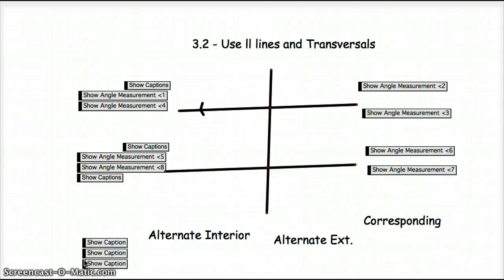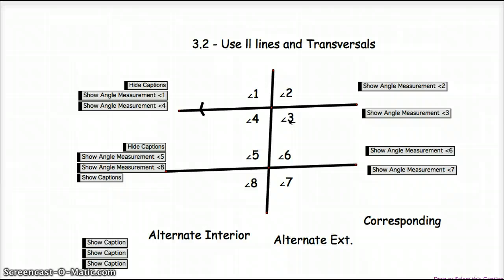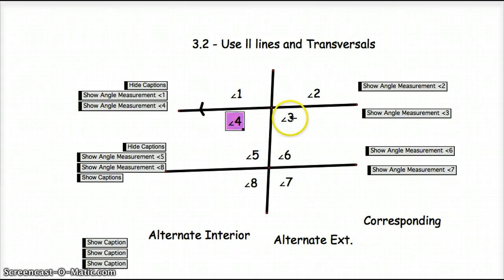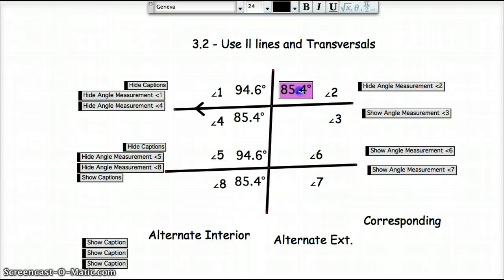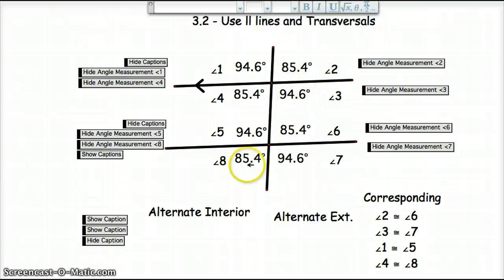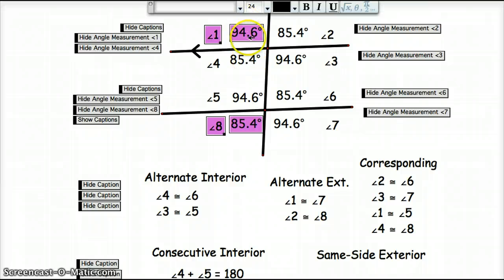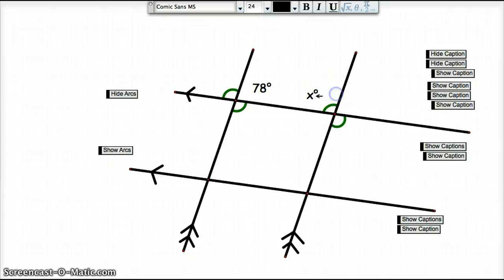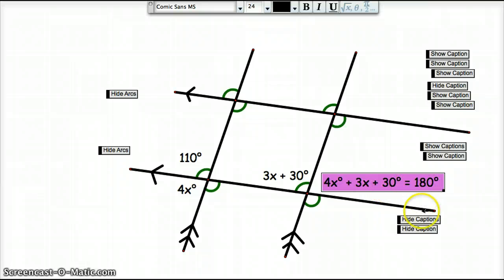3.2 Using Parallel Lines and Transversals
This is a fast and furious, but pause as you need to!